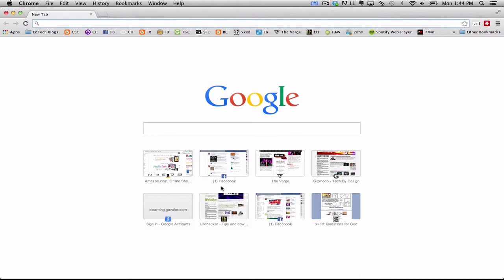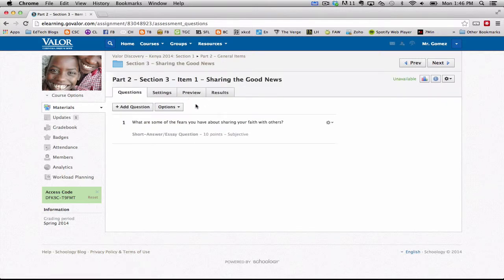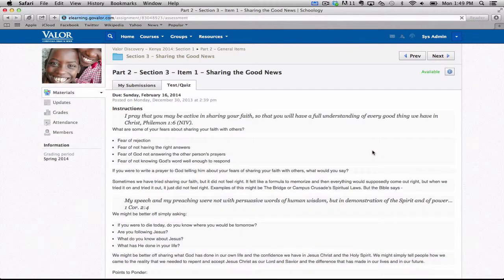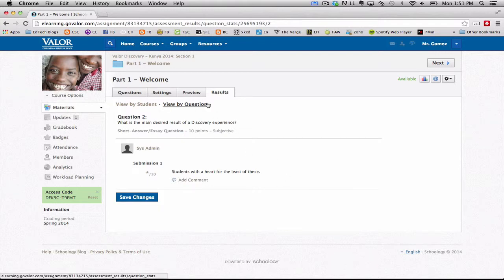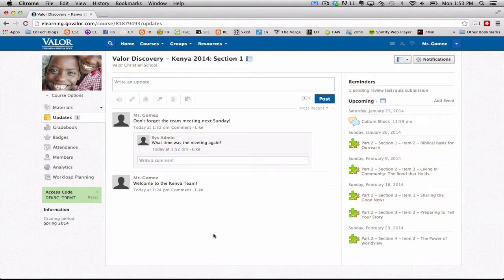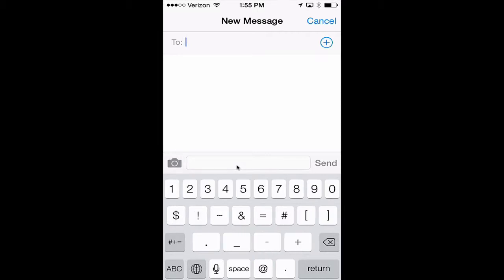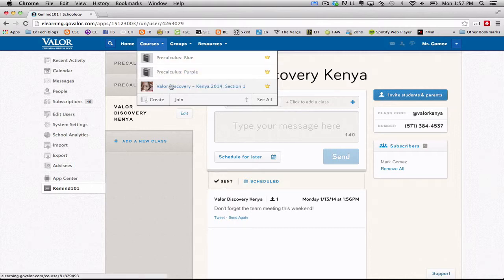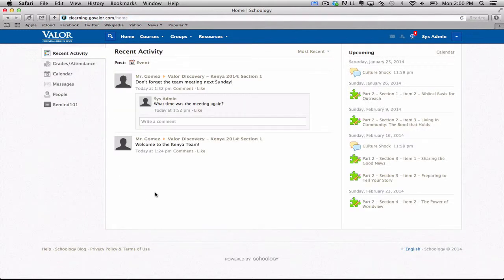Valor Discovery - Schoology Leader Training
Training for Valor Discovery leaders to use Schoology for team member training.